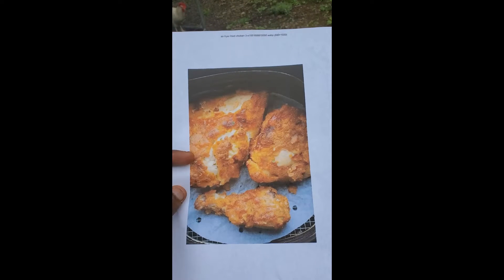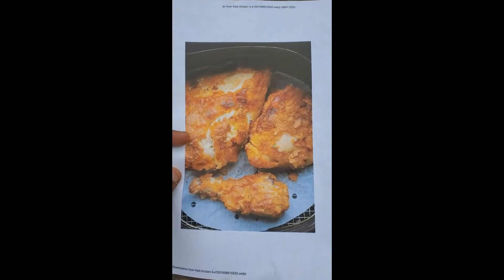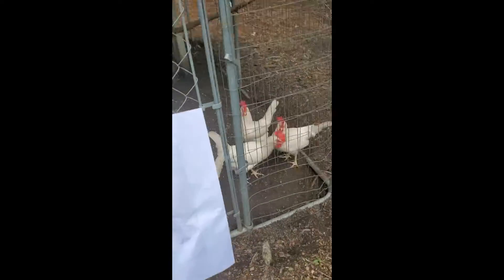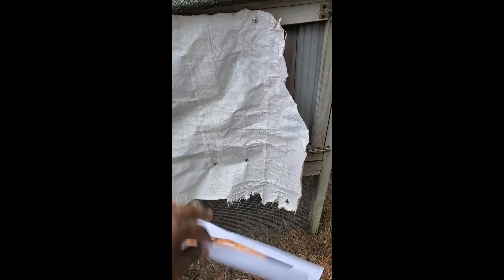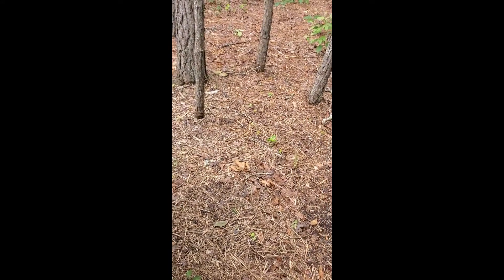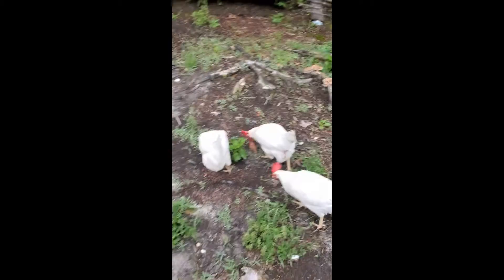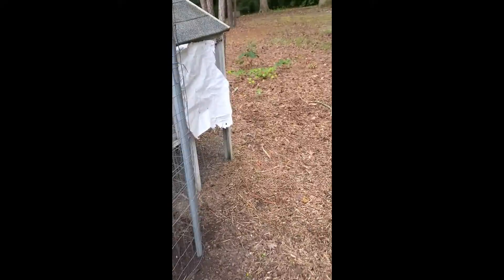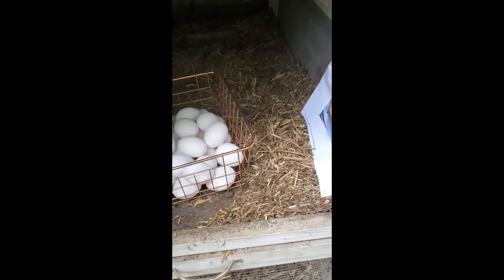Farmer Jones: How to get your CHICKENS to lay more eggs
Farmer Jones